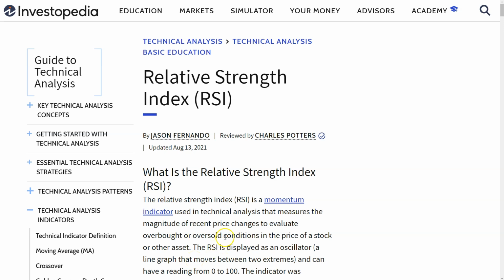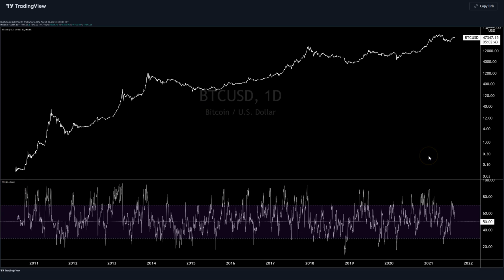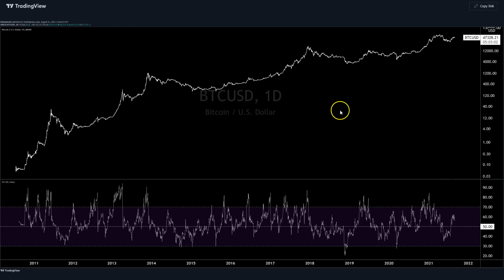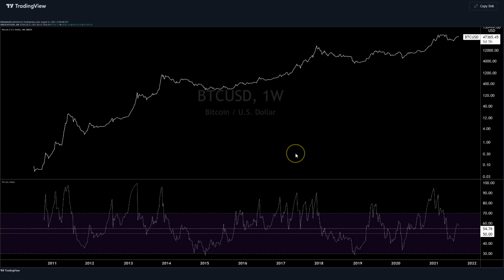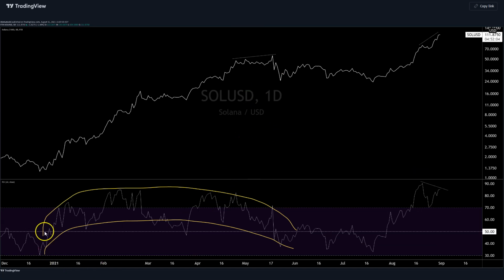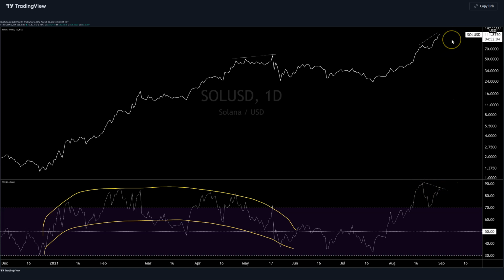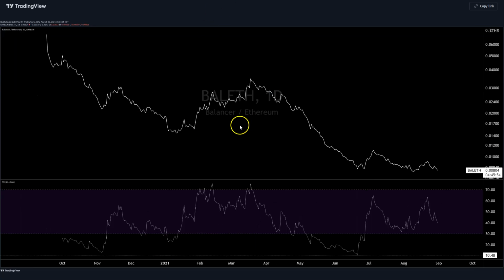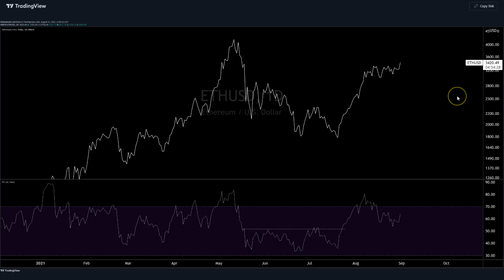Crypto Trading Course for Beginners - Relative Strength Index (RSI)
🚀 JOIN PRIMEXBT TODAY!

Get a 50% DEPOSIT BONUS with Code: BraveNewCoin

How the DEPOSIT BONUS works.
* Open a PrimeXBT account.
* Enter your 50% DEPOSIT BONUS code: BraveNewCoin.
* Deposit your funds (1ETH for example).
* PrimeXBT will generate a 50% BONUS on your deposit for you to trade with (an additional 0.5 ETH in the case of a 1ETH deposit, for example)

Any gains are withdrawable and yours to keep!

# Don't forget to join the PrimeXBT / Covesting telegram community to find more information about the Trading Terminal, Copy Trading Module - and how to save up to 25% of your commission with

The BUSTA DEX is a UniSwap clone on Binance Smart Chain with one major difference - instead of having the same swap fee for all tokens and burning the DEX’s native token from the fees, BUSTA DEX allows each token to choose its own swap fee and how that fee is distributed.
“We Burn, You Earn”
** All profits remain cycling within the BUSTA ecosystem and are managed by the community via the DAO.

Follow or copy our publicly traded funds on Enzyme